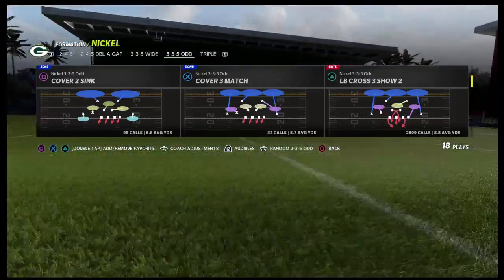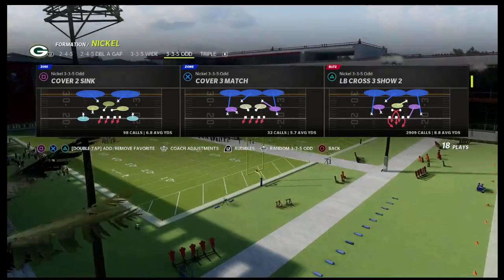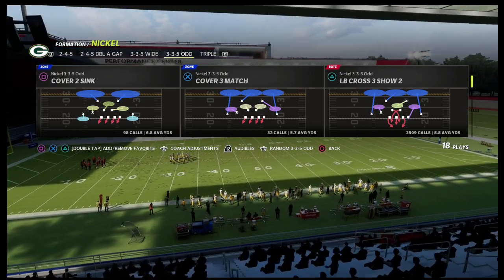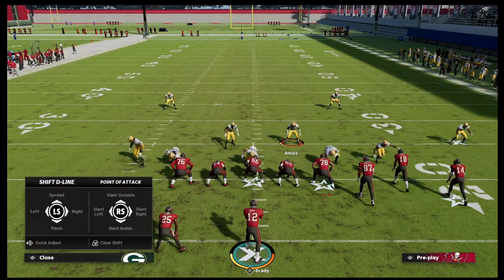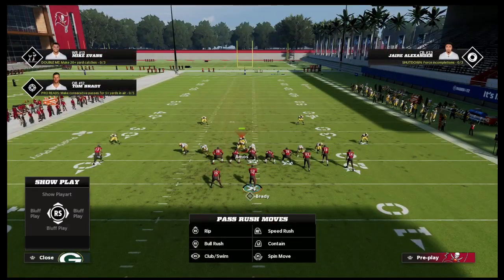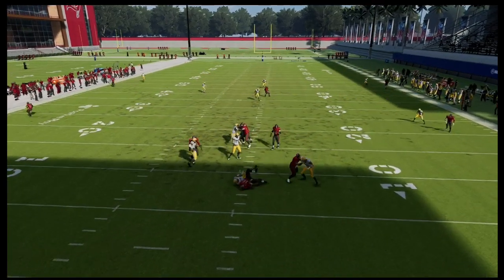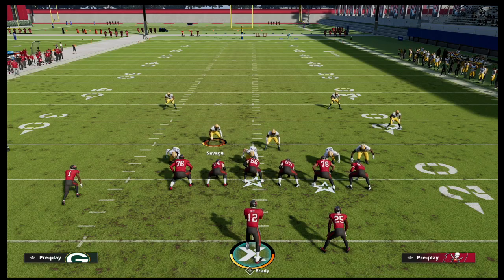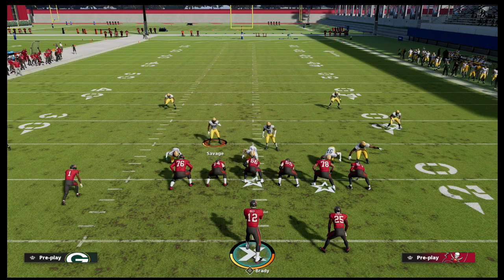This HAS BEEN THE BEST DEFENSE IN MADDEN 22 SINCE DAY 1